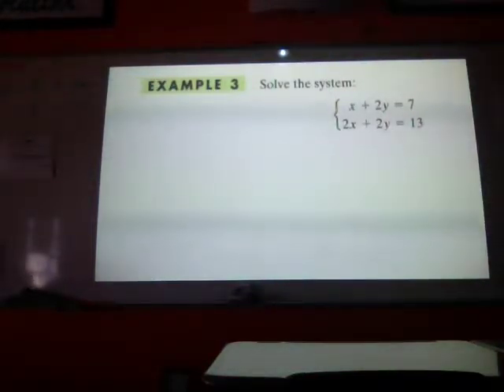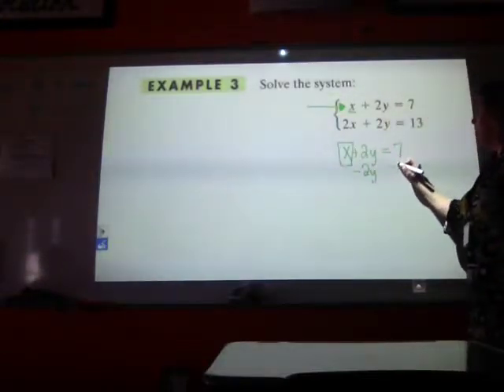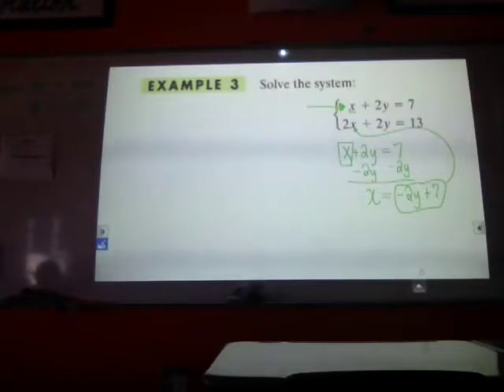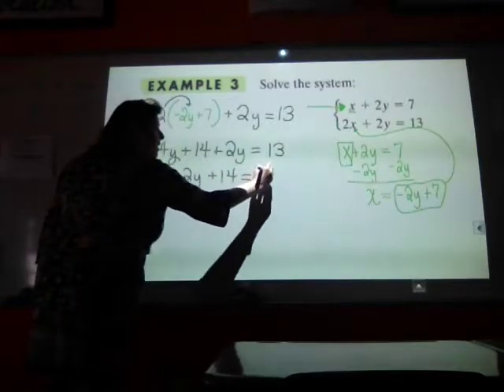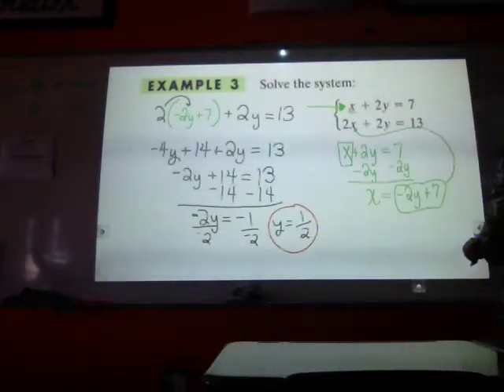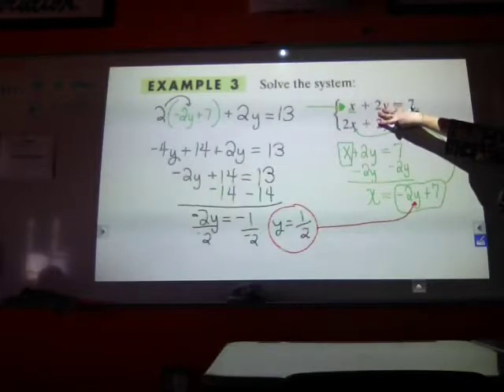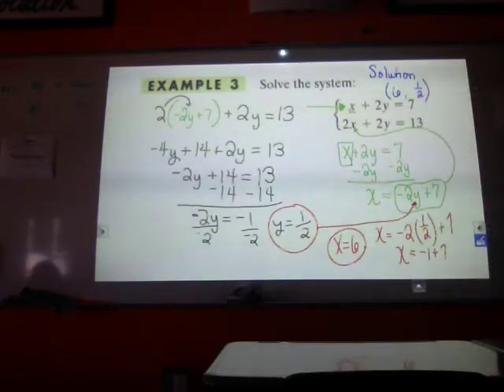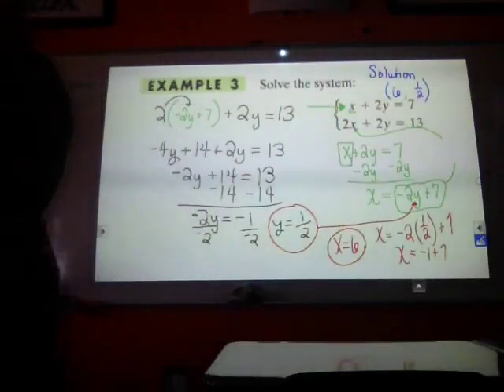5.2 Example 3